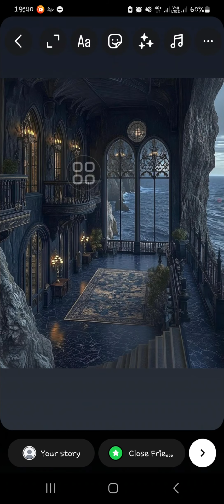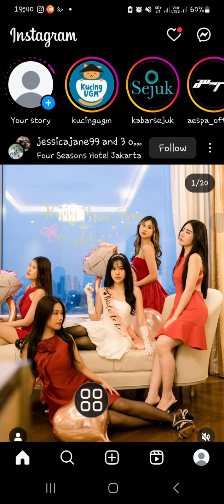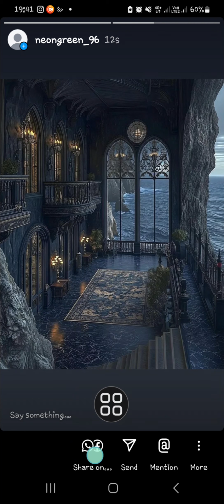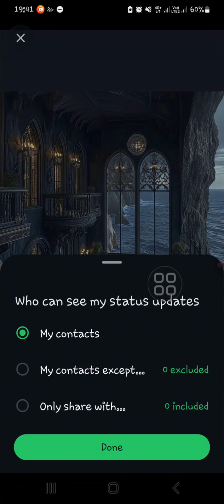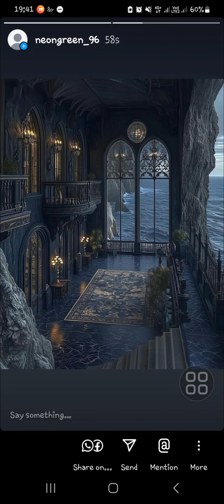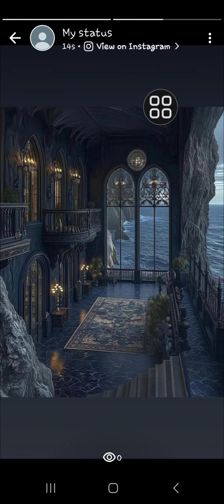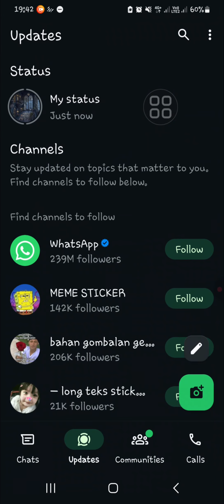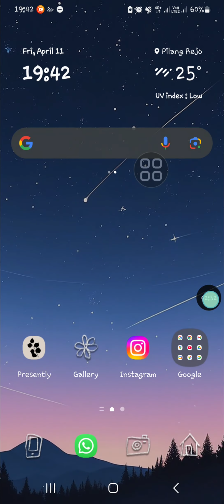Instagram to WhatsApp! How to Post Your Instagram Story to WhatsApp Status Automatically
Want to save time and double your reach? In this quick tutorial, I’ll show you how to automatically share your Instagram Story to your WhatsApp Status — no extra apps needed!